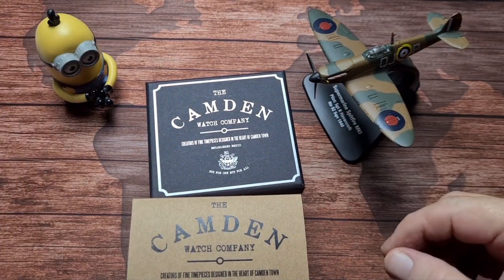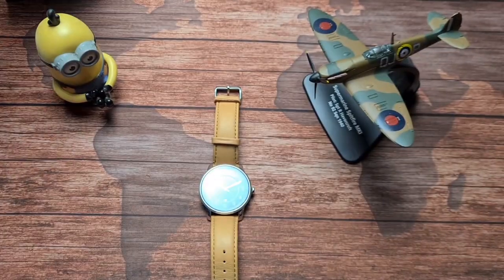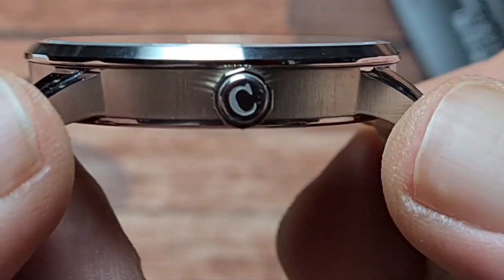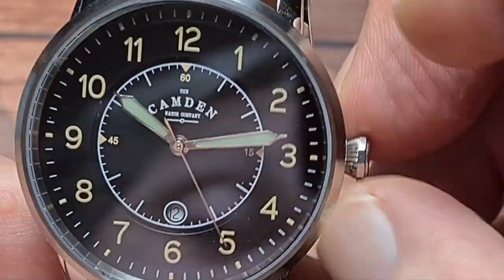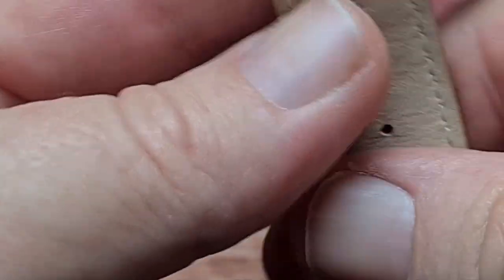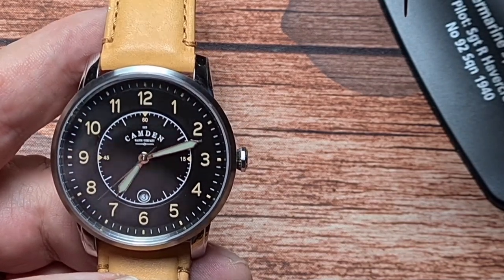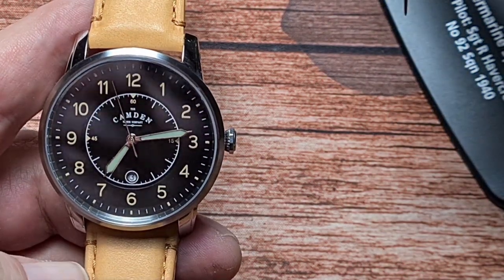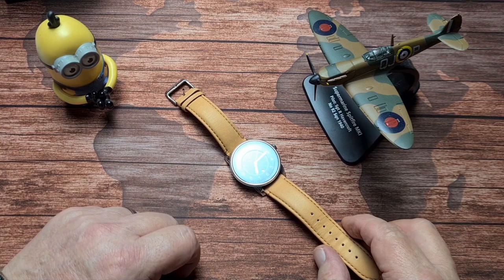Camden watch Co No29 pilot style swiss quartz. From Camden Town London.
Camden Town in London is one of the most colourful & culturally eclectic parts of the city & some of the inspiration for the Camden watch Co is taken from the rich history of the area.
have a look through their collection of watches using the link provided some interesting designs in both quartz & automatic.